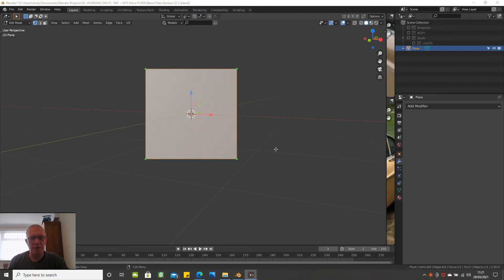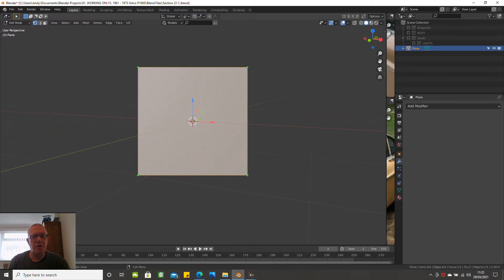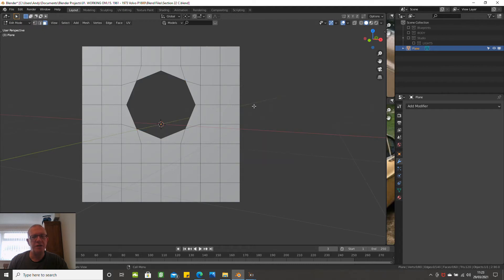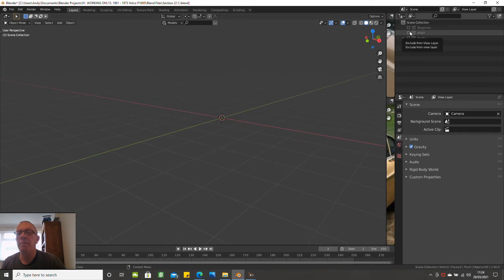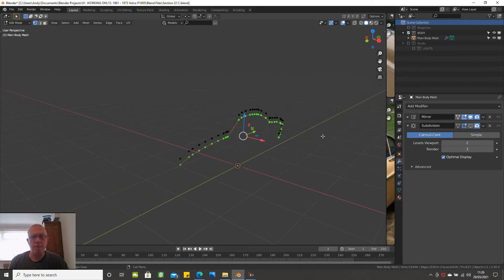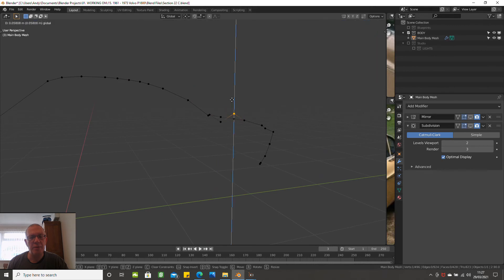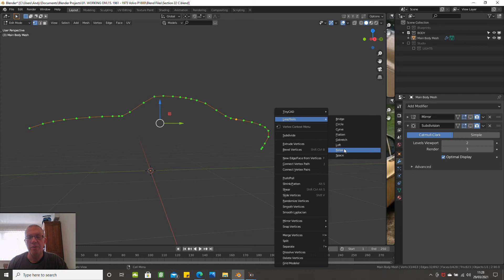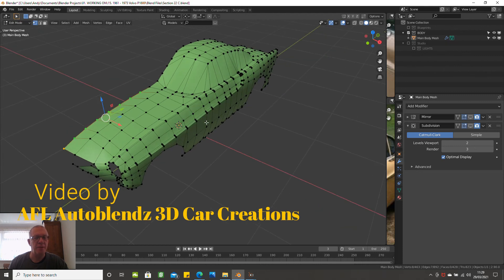Blender Loop Tools Add On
Created with Wondershare Filmora

This video is a tutorial about the use of the Loop Tools Add On

Blender Tutorial Blender # Blender 2.9 Tutorial Blender Cars # Blender Car Tutorial